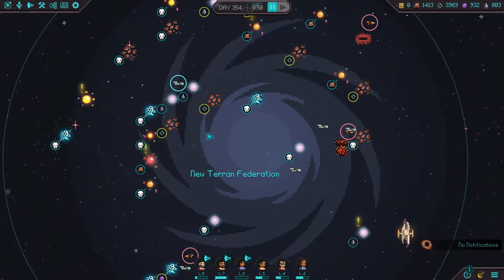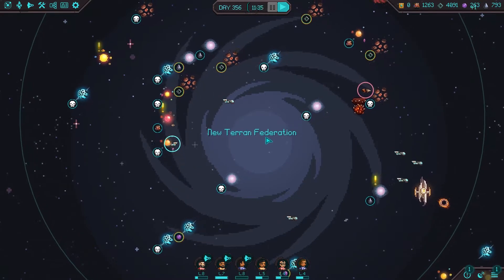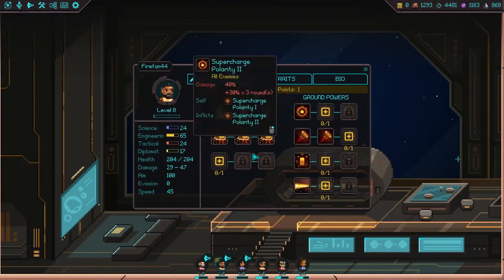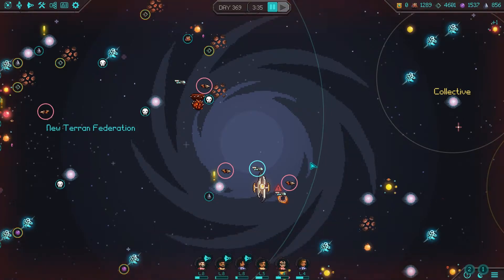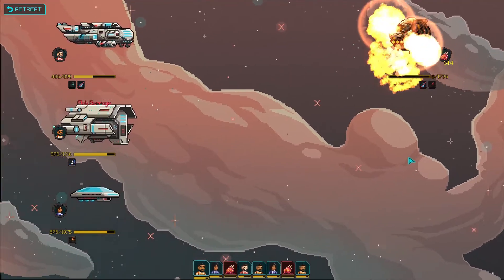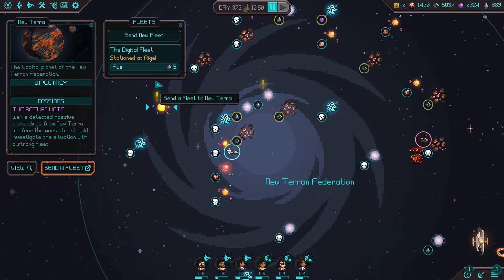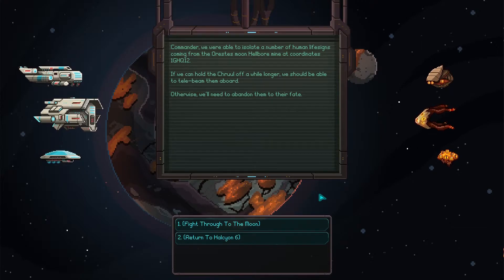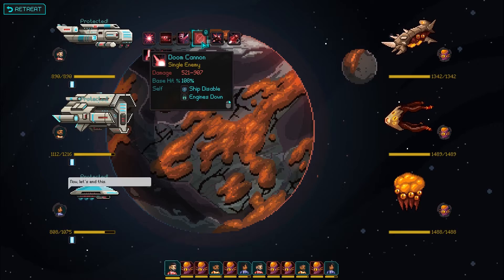Let's Play Halcyon 6: Starbase Commander | episode 14 - Visiting New Terra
Welcome to Halcyon 6: Starbase Commander. As the name implies we'll be in charge of the space station Halcyon 6, a precursor alien station that is controlled by the Terran Federation when everything goes horribly wrong! It's up to us to save the day, so needless to say, we're all doomed!